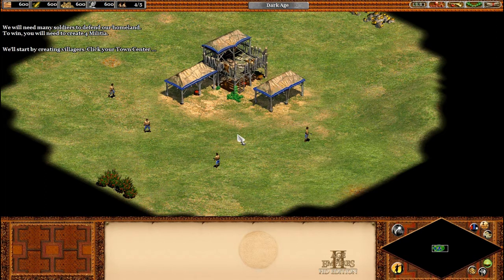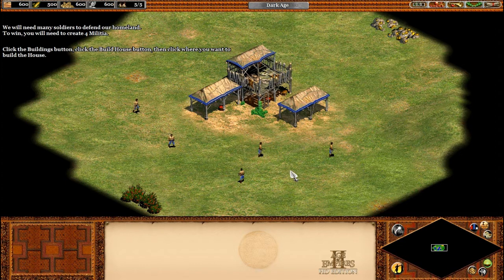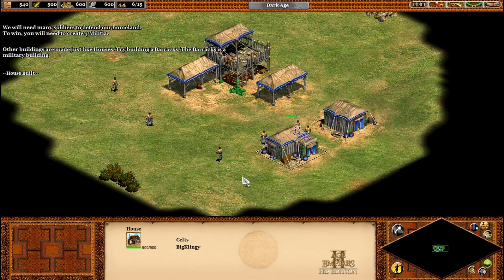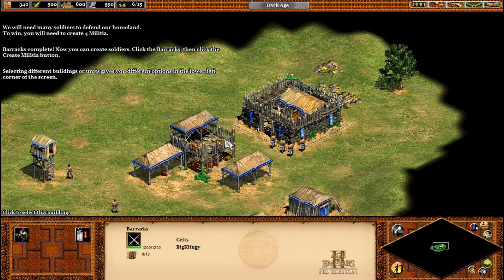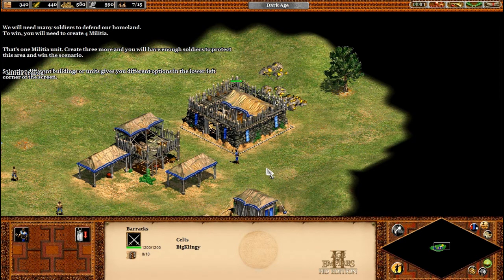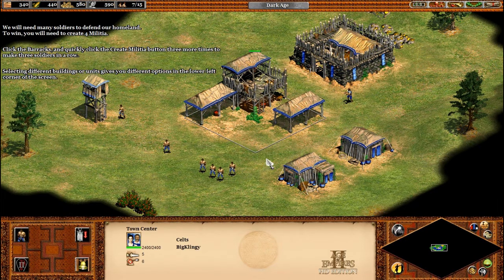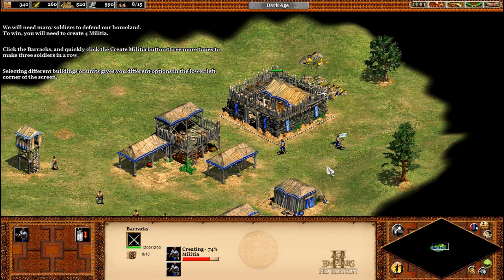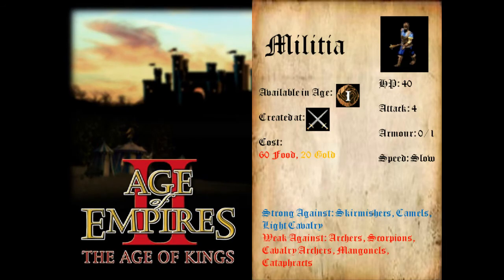Age of Empires II Playthrough: Part 3 - Soldier Spawning School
William Wallace Scenario 3: Training the Troops

In this scenario, we learn how to produce more units.